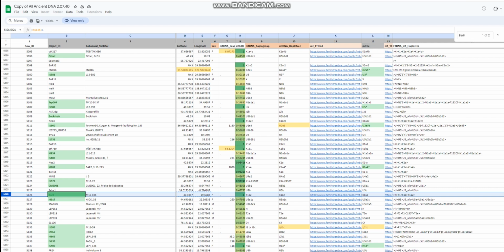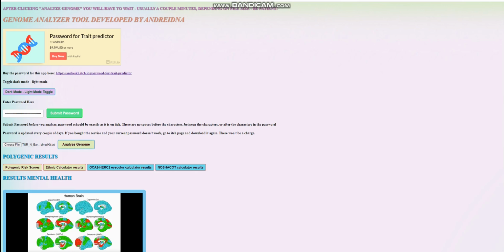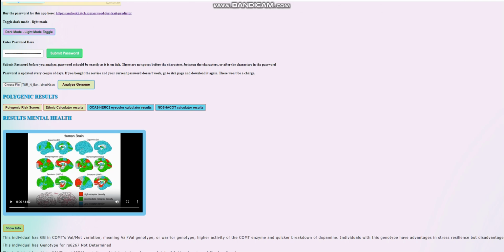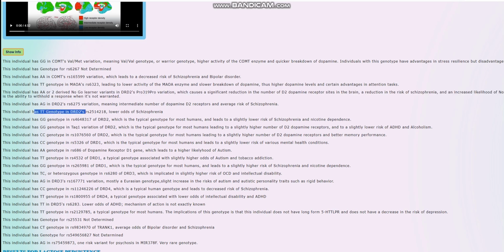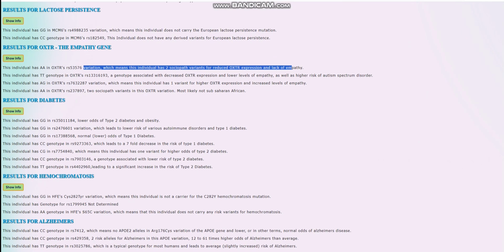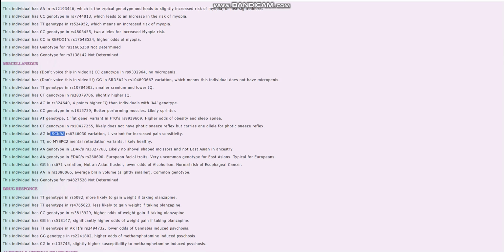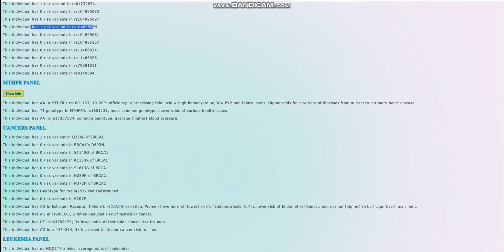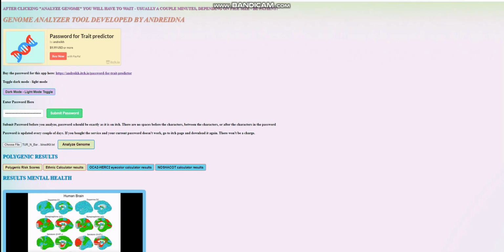High Quality Anatolian Neolithic Farmer Genome (bar8)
Buy my tools here,
noshacot: